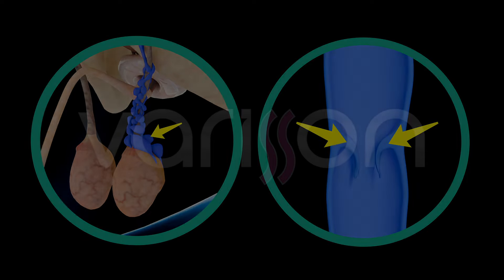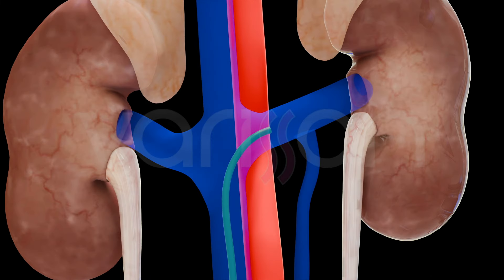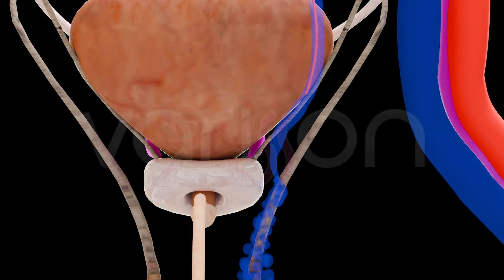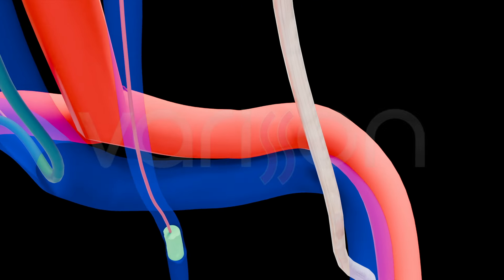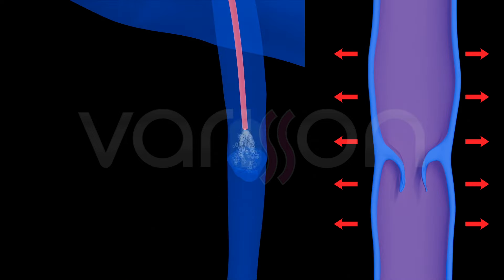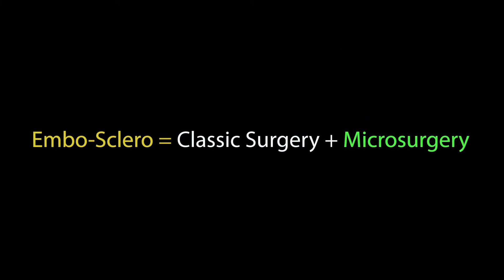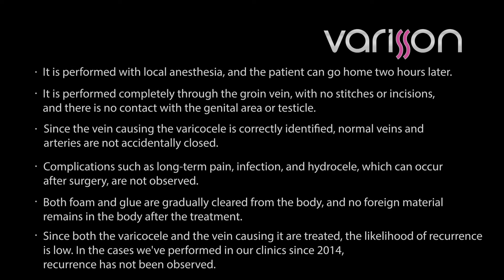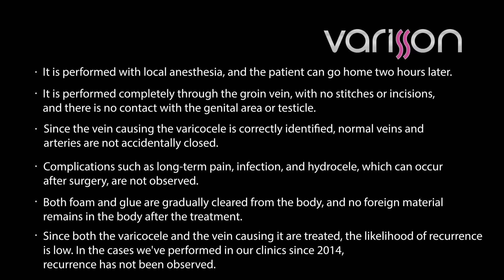VARICOCELE: DISCOVER THE ADVANTAGES OF EMBO-SCLERO TREATMENT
Embo-Sclero Method in Varicocele
(Embolization+Sclerotherapy)

Varicocele is a type of varicose veins that forms around the testicles. It occurs when the valves in the veins of the testicles become damaged, causing the blood to flow backward instead of going to the lungs and pooling in the testicles. This creates a circulation problem that disrupts the nourishment of the testicles and can lead to issues like pain and infertility over time.

Ideally, in patients with varicocele, both the varicocele itself and the faulty veins causing the problem should be treated. However, current surgical methods only address one of these problems. In traditional varicocele surgery, only the vein causing the varicocele is treated, while in microsurgery, only the varicocele itself is addressed.

In the embo-sclero method we developed at Varisson clinics, both the varicocele and the faulty veins causing it can be treated non-surgically in a single session.

For embolosclero therapy, a small incision is made in the groin vein under local anesthesia, and a thin catheter is inserted into the renal vein. A dye is injected through the catheter to visualize the veins, and the patient is asked to strain. At this point, the backward flow of blood from the faulty vein to the testicle is observed on the angiographic screen, allowing precise identification of the problematic vein.

Next, a very fine microcatheter is advanced into the varicocele veins, and a substance known as foam, which shrinks and dries up varicose veins, is injected. This substance will cause the varicocele veins to shrink and eventually disappear.

The microcatheter is then retracted and repositioned in the vein causing the varicocele, where a substance known as glue is injected. This glue will block the vein, causing it to dry up and disappear over time.

In the embo-sclero procedure, the foam sclerotherapy applied to the varicocele for a few minutes effectively eliminates the varicocele veins, achieving the same result as hours of microsurgery. The glue treatment applied to the vein causing the varicocele closes the vein and removes the underlying cause, mirroring the effects of traditional varicocele surgery.

Embo-Sclero Method = Classic Surgery + Microsurgery

In conclusion, the embo-sclero method performs the work of both traditional surgery and microsurgery in a single, non-surgical session. The method, which we have successfully applied in our Varisson clinics for years, offers the following additional advantages:

Performed under local anesthesia, allowing the patient to go home two hours later.
Completely closed procedure through the groin vein, with no stitches or incisions, and the genital area and testicles remain untouched.
Since the problematic vein is accurately identified, normal veins and arteries are not accidentally closed.
Complications like long-term pain, infection, and hydrocele, which can occur after surgery, are not observed.
Both foam and glue are absorbed by your body over time. Therefore, there is no foreign body left after the treatment.
Since both the varicocele and the problematic vein are treated, the likelihood of recurrence is low. In cases performed in our clinics since 2014, no recurrences have been observed.